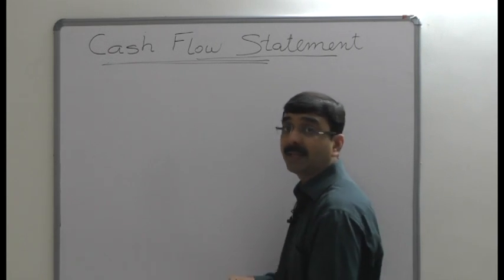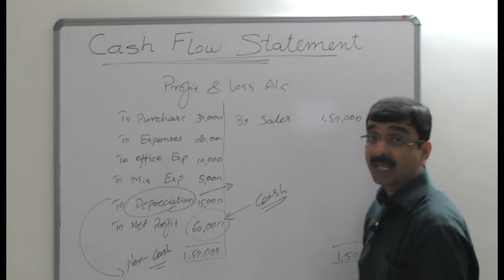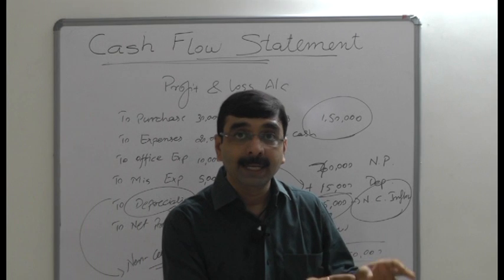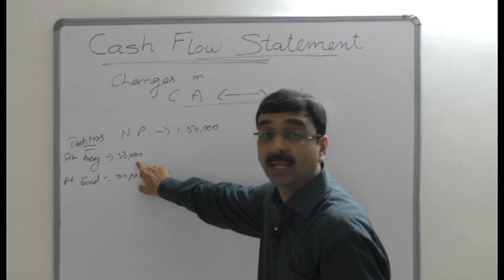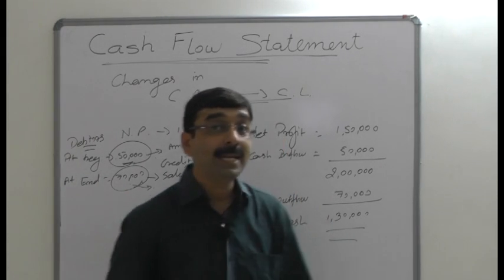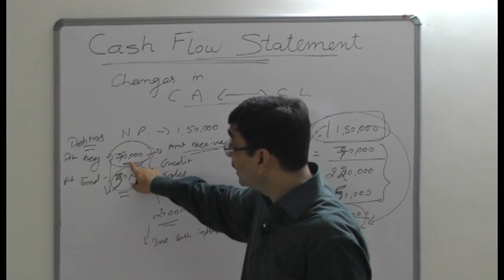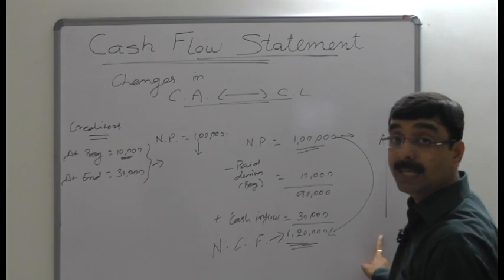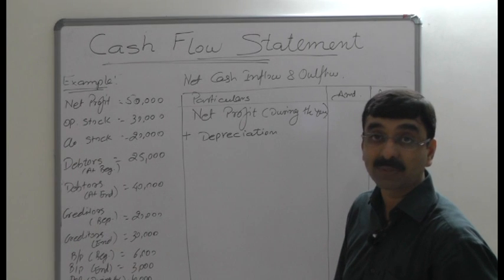Cash flow statement- theory 2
Module Name: Cash flow statement- theory 2